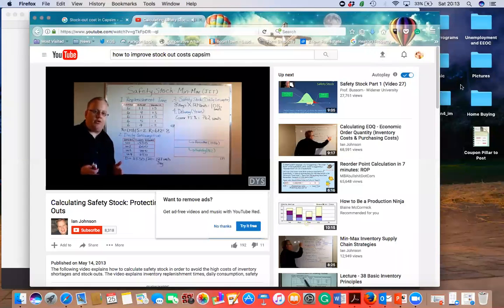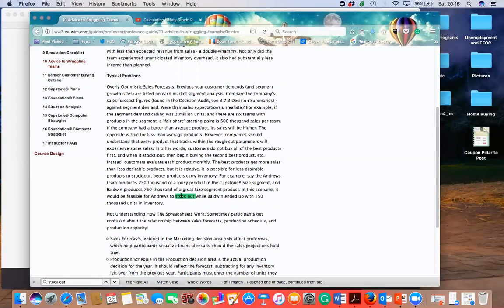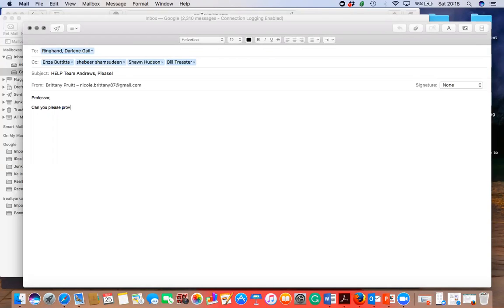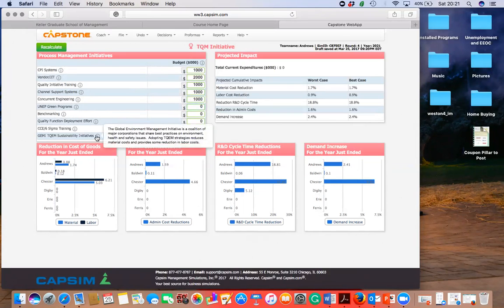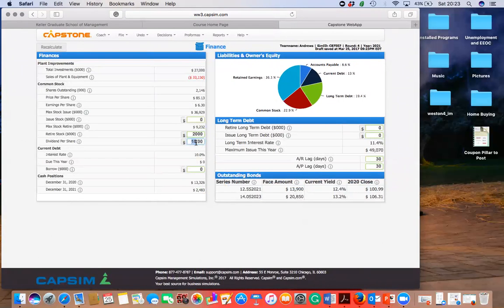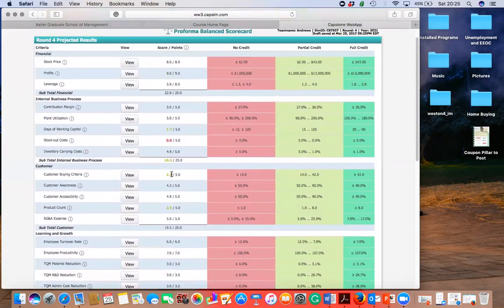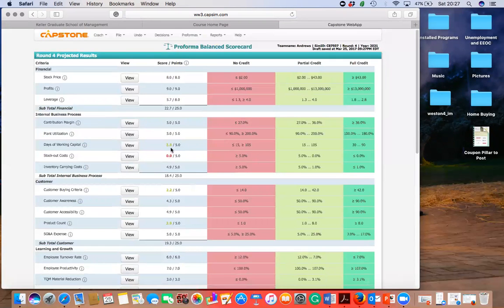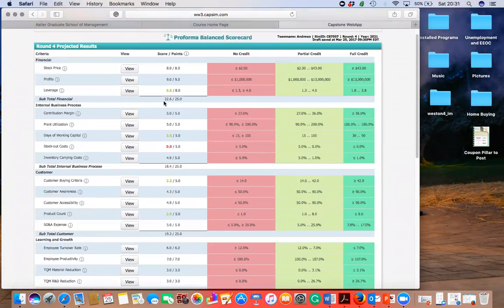A-TEAM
Round 4 Study.